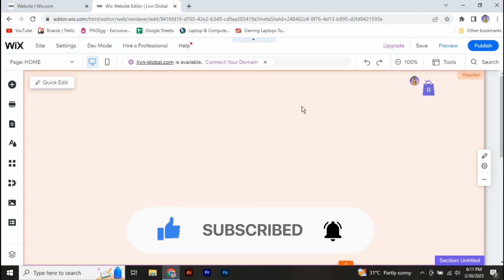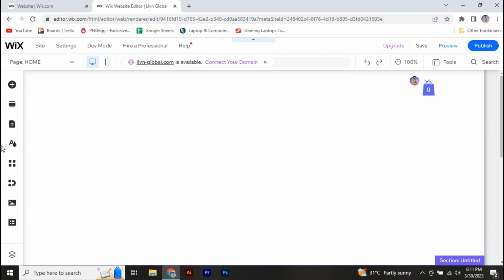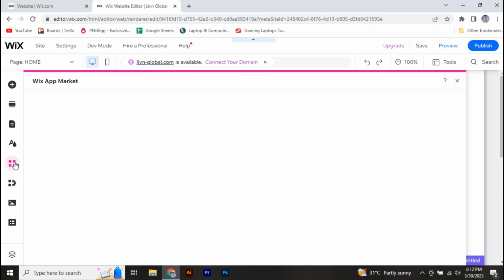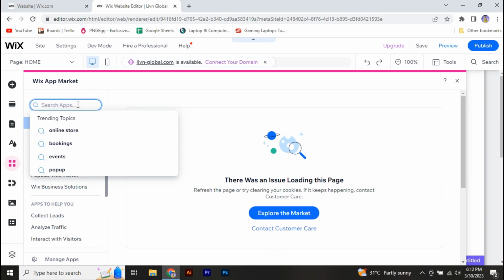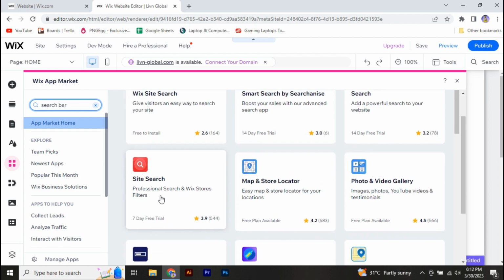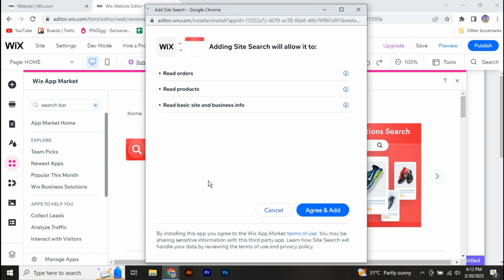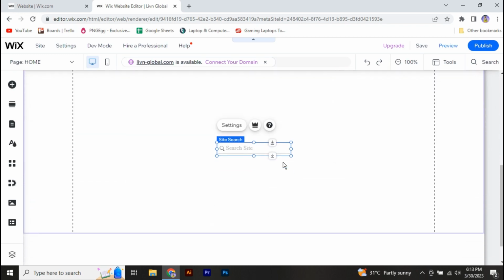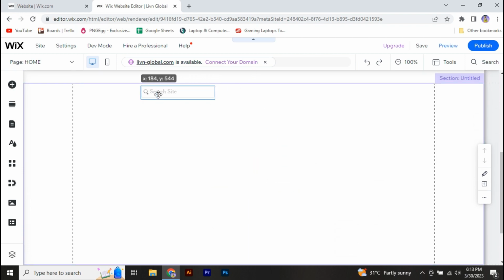How To Add Search Bar In Wix Website (EASY)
In this video I'll show how to add search bar in wix website. The method is very simple and clearly described in the video. Follow all of the steps to get things done correctly.